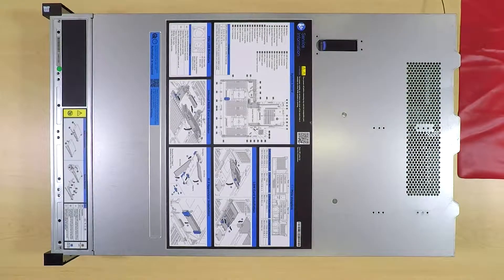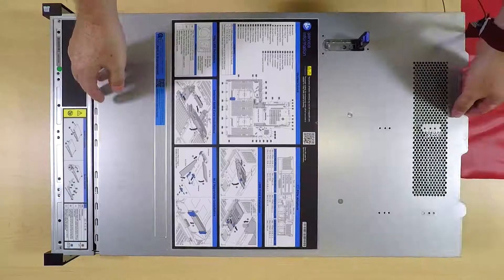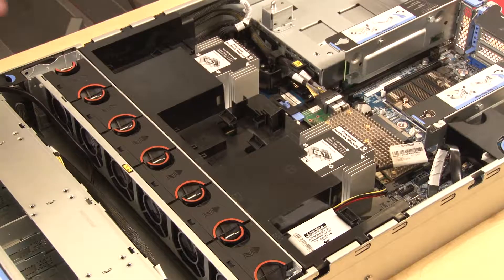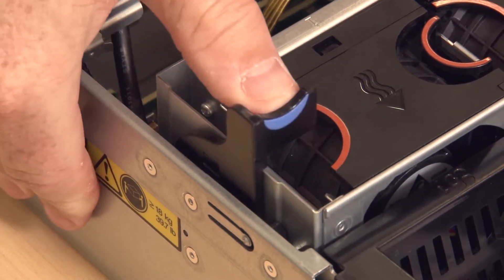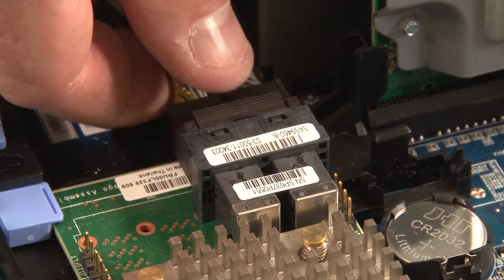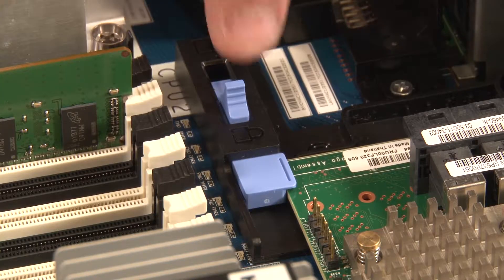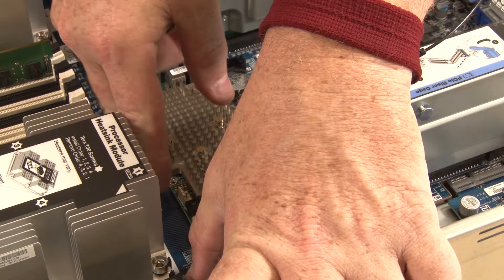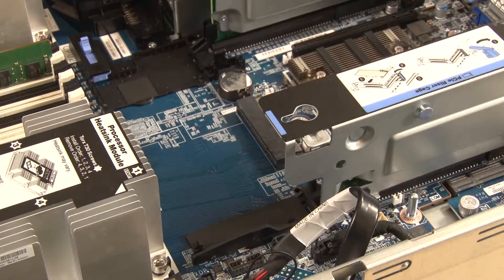Lenovo ThinkSystem SR650 removing a RAID adapter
This video introduces the procedure used to remove a RAID adapter from the Lenovo ThinkSystem SR650.